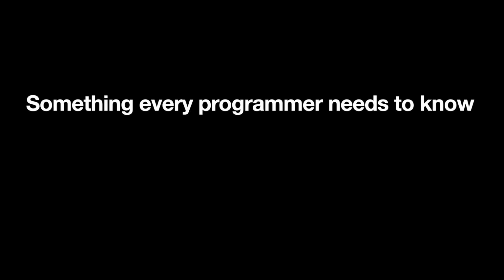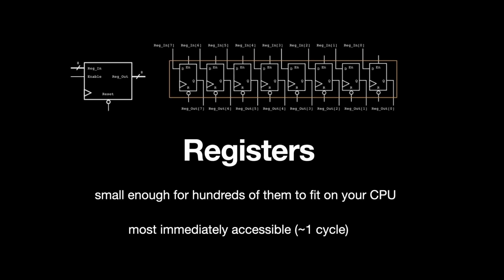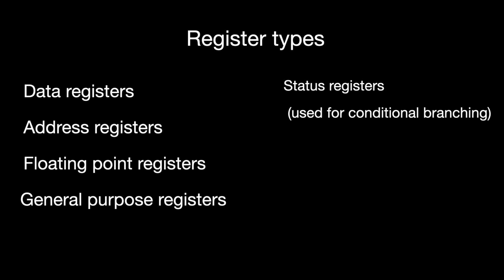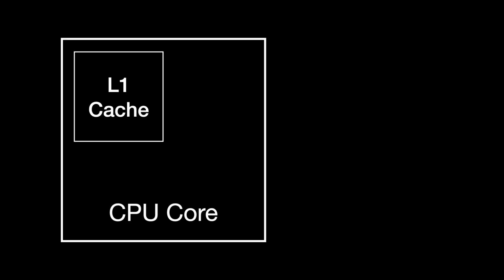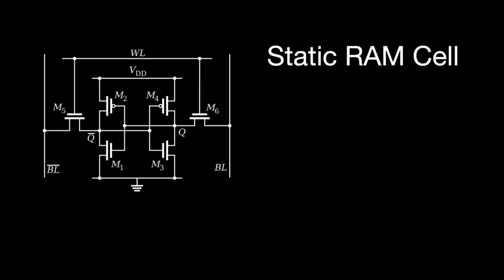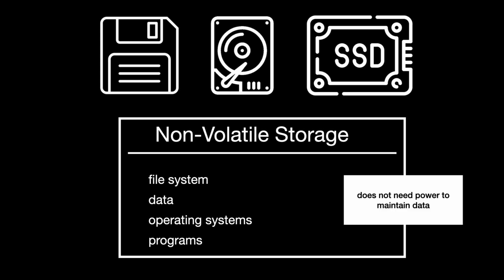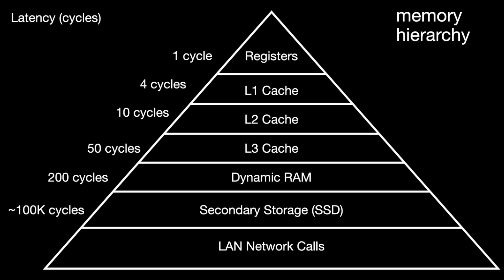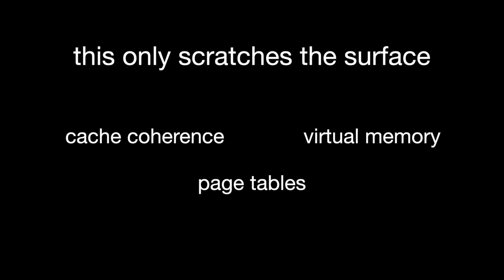How Your Computer's Memory is Organized - The Memory Hierarchy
In this video, I break down the different components of computer memory as far as a programmer is concerned.

Chapters
0:00 Intro to the Memory Hierarchy
1:00 Registers
2:46 Cache
3:11 L1 Cache
3:31 L2 Cache
4:01 L3 Cache
4:26 Dynamic RAM
5:10 Non-Volatile Storage
5:55 Latency Numbers
7:20 Outro